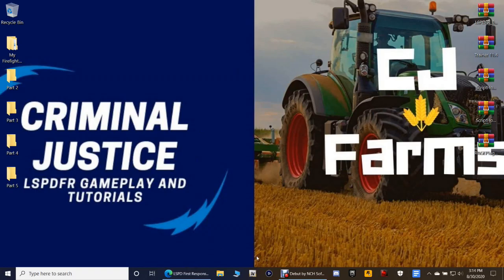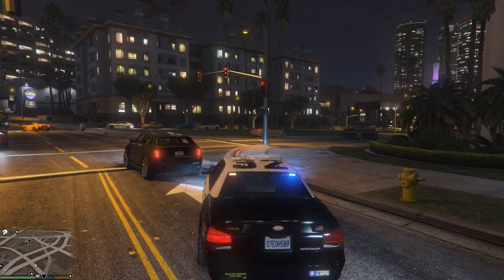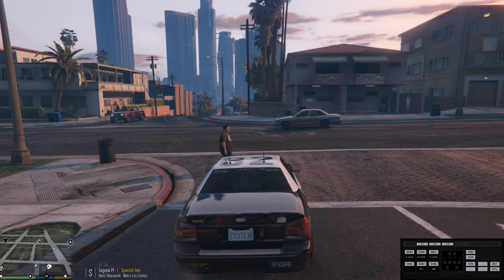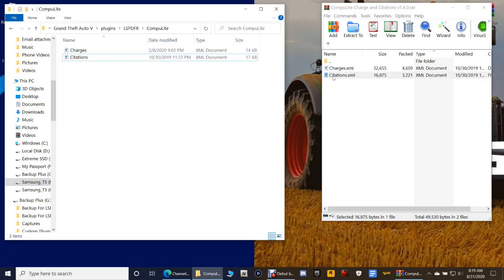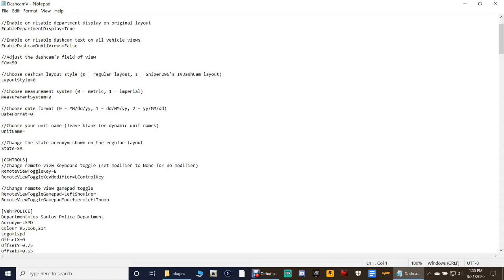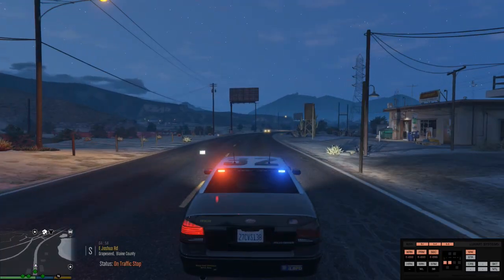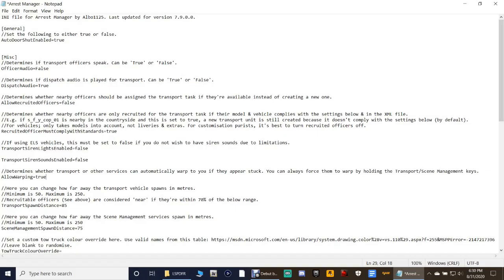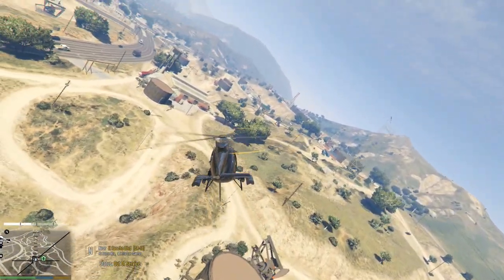Installing LSPDFR! Starting Your Police Career! All Plugins/Mods Included!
Today we’ll be installing LSPDFR with all plugins and keybinds included on a fresh install! This will be a very lengthy process! With that being said, God bless you all let’s do this!!

Note: Please make sure that all anti virus is turned off while modding and/or in the game. I am not responsible for any damage, corruption, or mishaps to your PC and/or game files! Mod at your own risk!

I can no longer help anyone with their game issues due to my extremely busy life/schedule. So please, get with my support team👇

Main Mods👇To Get Started
Part 1

Part 2

Part 3

Part 4

Part 5

Anything is always greatly appreciated! This also helps with keeping more and better content coming your way!! 😊😊